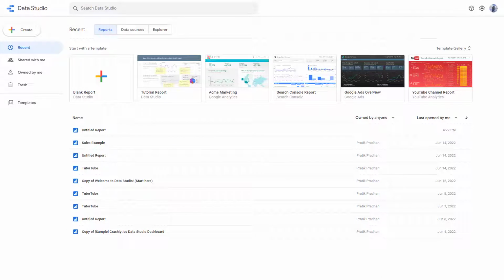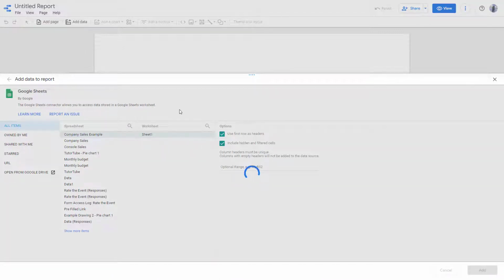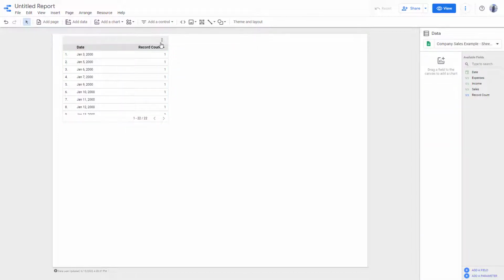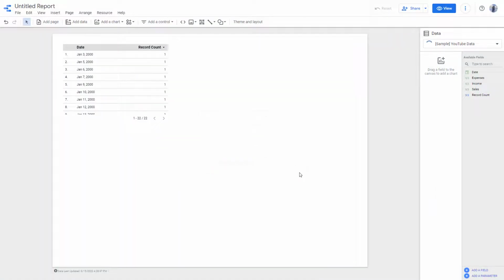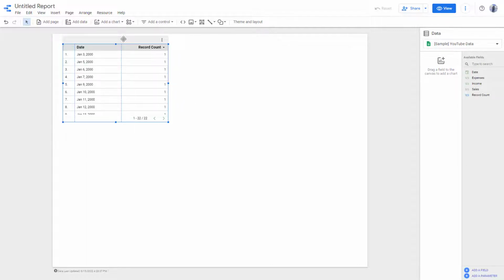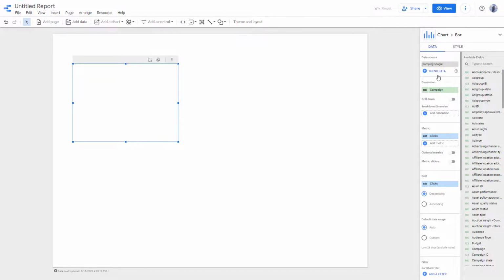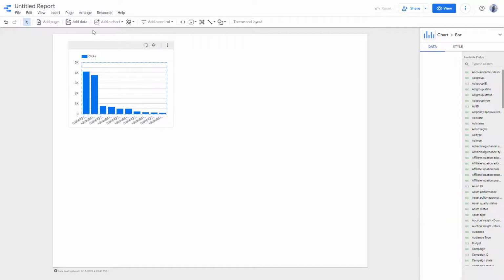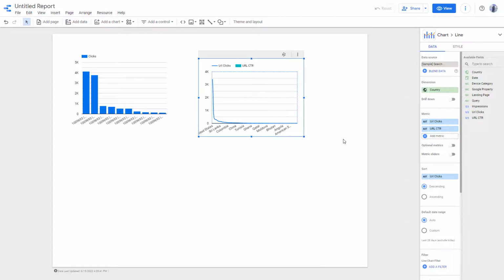Google Data Studio Tutorial - Lesson 34 - Sample Data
In this tutorial, we will be discussing about Sample Data in Google Data Studio